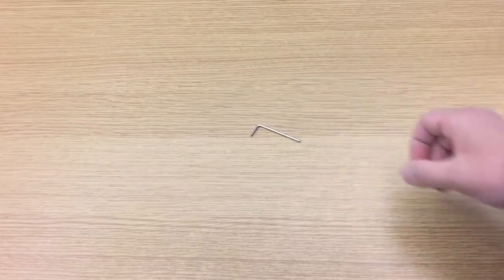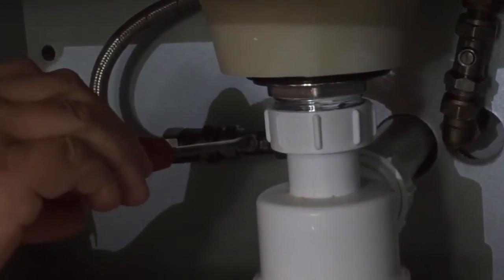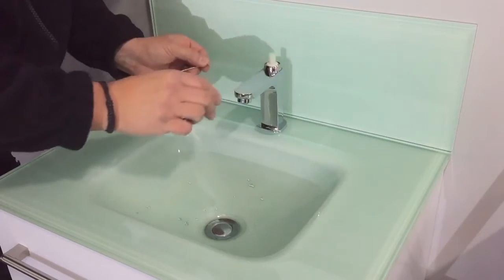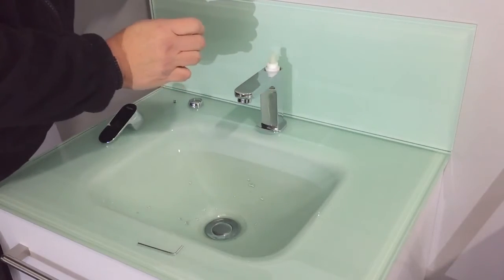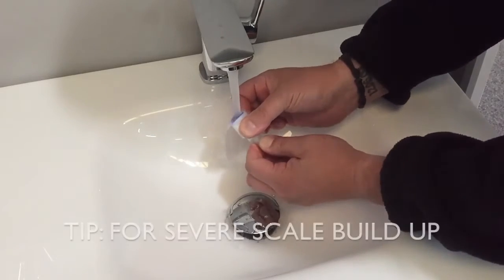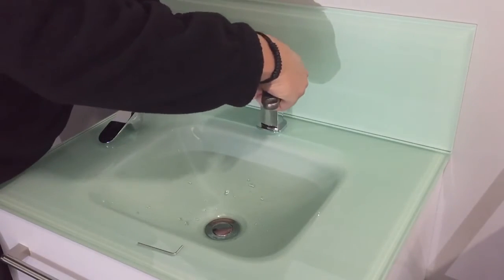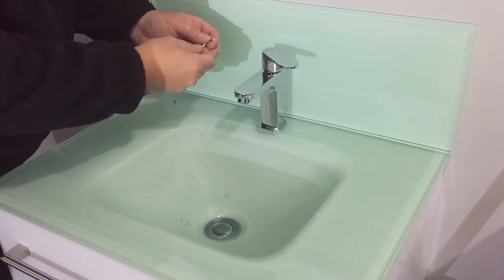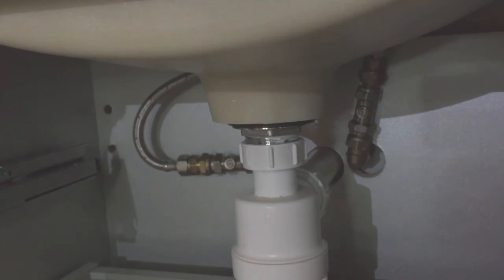Servicing the flow control manual cartridge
This video demonstrates step-by-step how to service the flow control manual cartridge